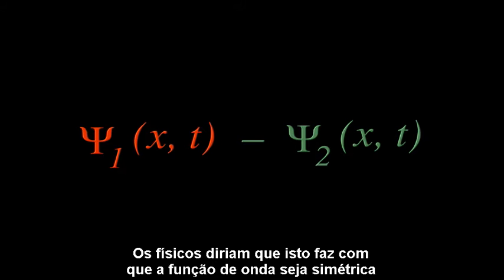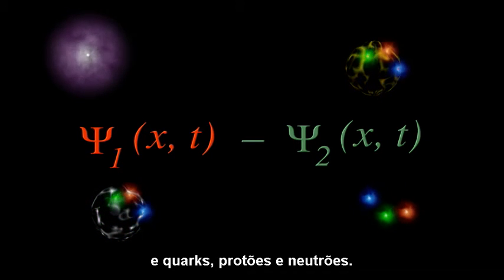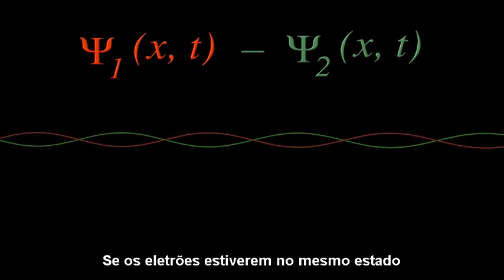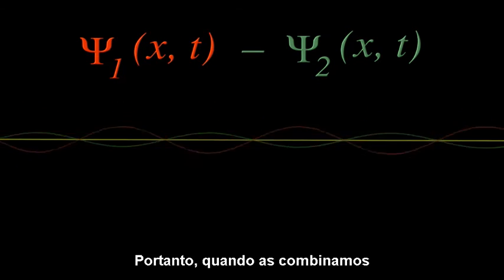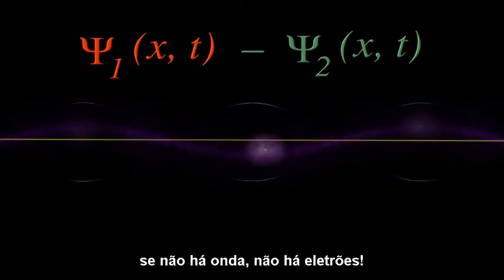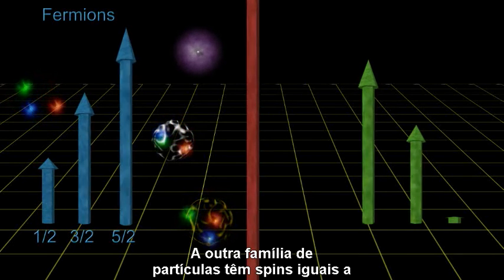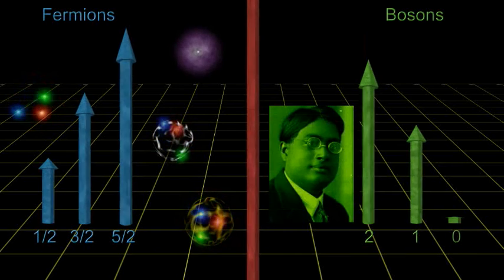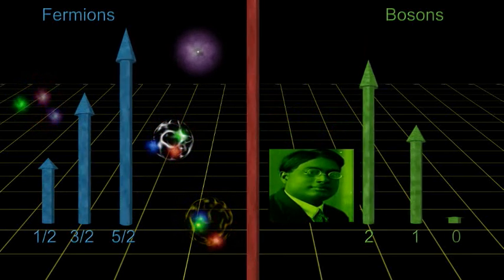Mecânica Quântica - Capítulo 5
Esta série faz uma introdução à realidade quântica apresentando as respostas a perguntas simples do género "Como é que medimos a temperatura do Sol? ". Explica também fenómenos que podem ser considerados "divertidos", como a interferência entre eletrões. E, por fim, o entrelaçamento quântico, que assume protagonismo como o potencial futuro da computação, da criptografia e até mesmo do teletransporte.
No final do Descritivo, verá os links para os outros cinco capítulos da série.
O quinto capítulo da série debruça-se sobre uma das mais importantes propriedades das partículas elementares descobertas com a Mecânica Quântica: o spin. É explicado, neste contexto, o Princípio da Exclusão de Pauli e a diferença entre fermiões e bosões.
Todos os vídeos desta série estão inseridos numa estória de ficção científica chamada "CounterClockWise" que pretende captar a atenção da audiência para a ciência. A estória inicia-se com Kevin (o herói) a conduzir o seu camião por uma estrada rural. Diana (uma bela bióloga) está escondida no camião e Kevin não a vê até que, de repente, um par de luzes muito fortes surgem na estrada mesmo em frente dele. Logo surgem no futuro e conhecem Chaucer, o misterioso líder de um projeto que tenta construir uma máquina do tempo para os enviar de volta. Encontram-se regularmente para aprender e discutir a ciência necessária para que o projeto seja bem sucedido. As reuniões são virtuais e quem vemos são os avatares de cada personagem. Jeeves, uma inteligência cibernética do futuro é o narrador e quem possibilita as visualizações nestas reuniões virtuais.
Este vídeo faz parte do Cassiopeia Project, a cuja equipa agradecemos a autorização para a publicação, com a respetiva tradução e legendagem, na Casa das Ciências.